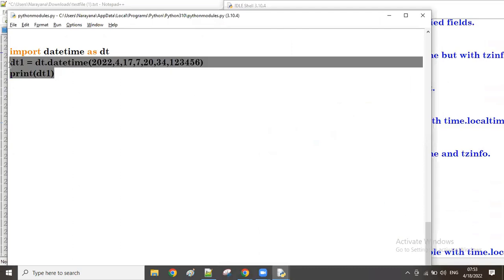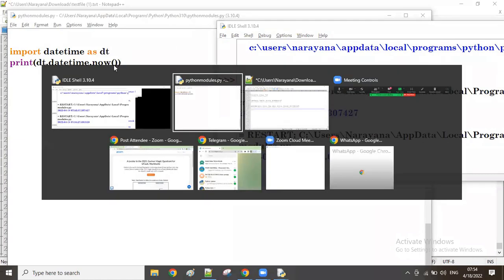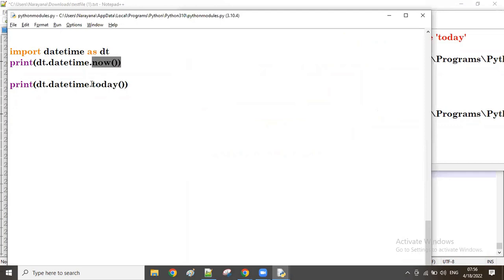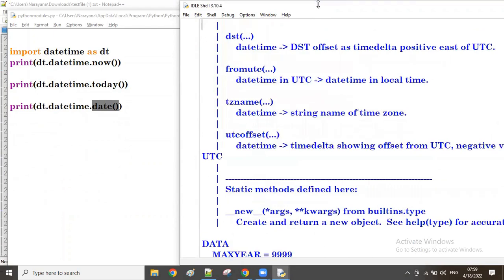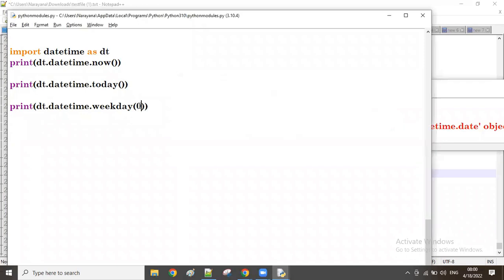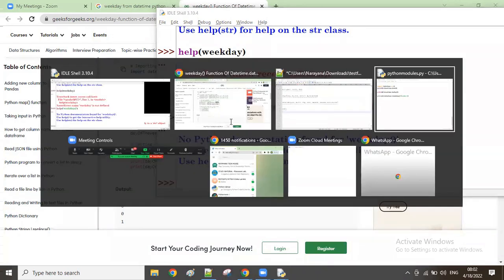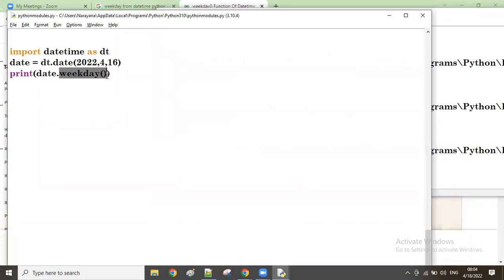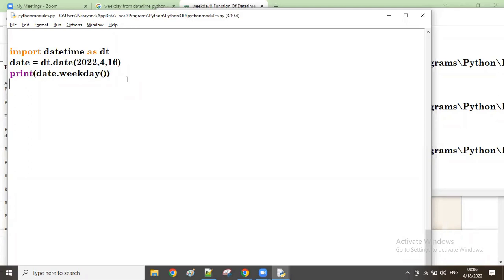Python Modules_Part15 || Mr. Narayana || Narayana Tech House || 9010607010